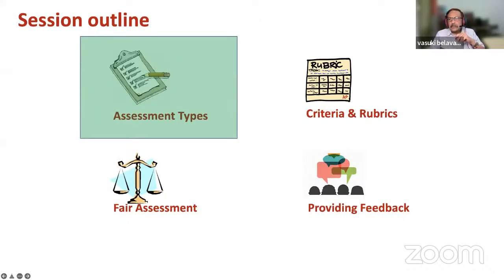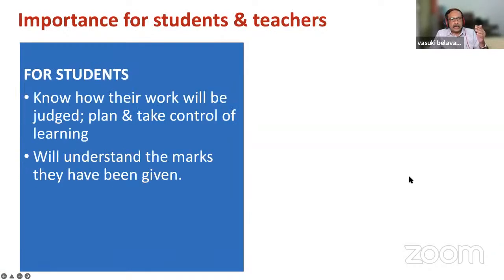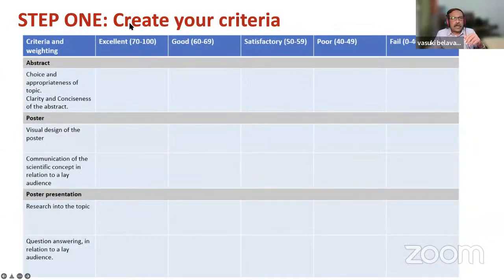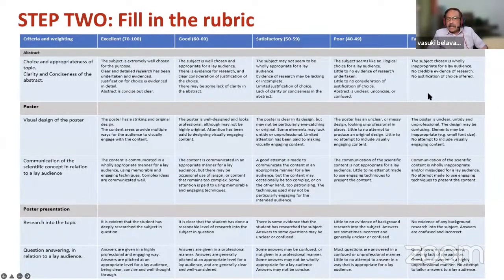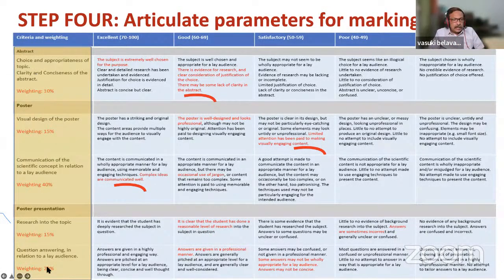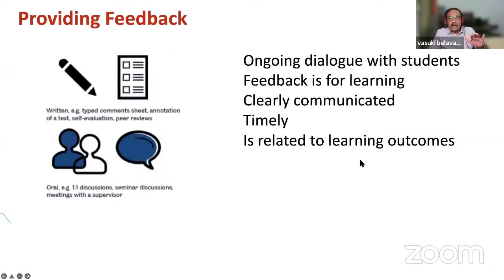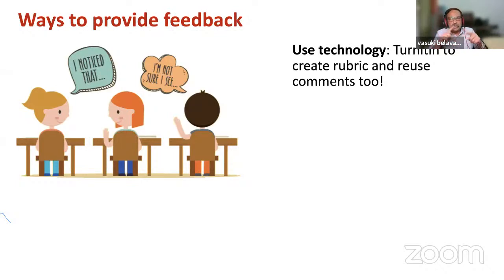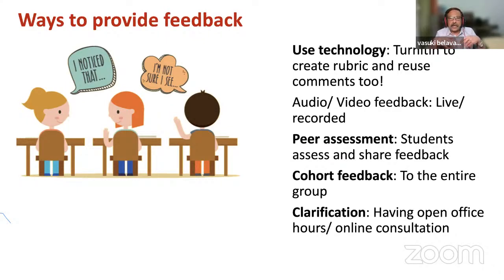Blended Learning - Session 5 (part2)